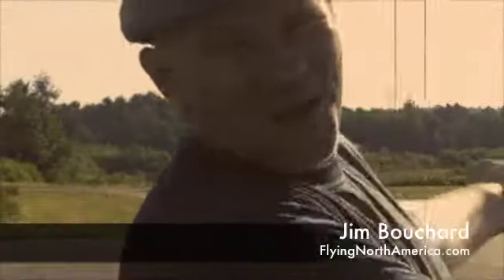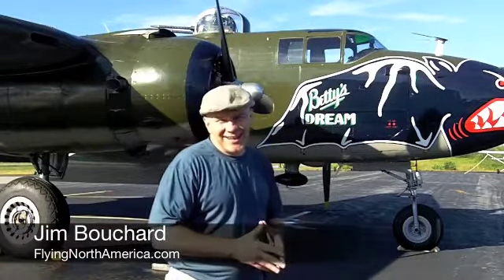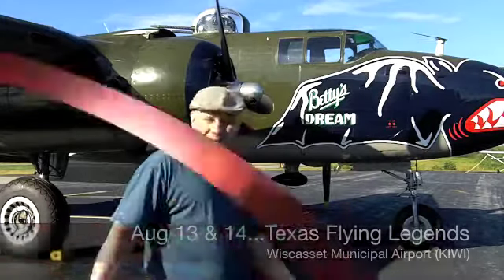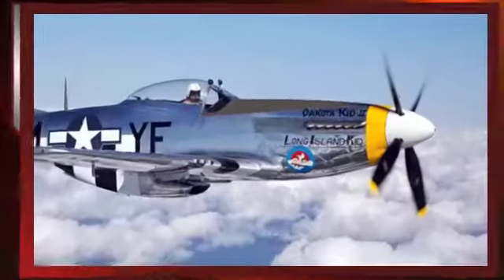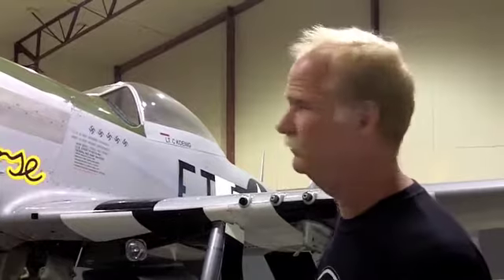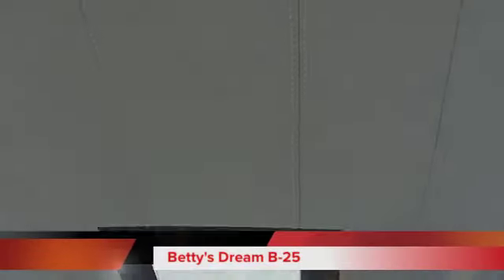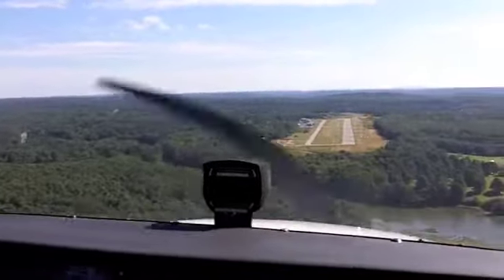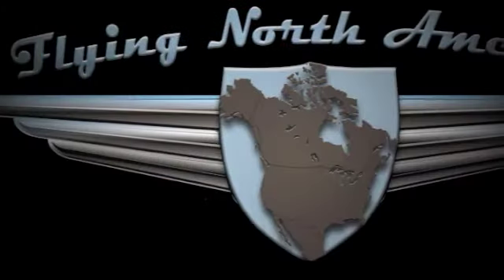Destinations: Texas Flying Legends in Wiscasset, Maine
More living aviation history on Destinations as we prepare to welcome the warbirds of the Texas Flying Legends Museum to their new summer home in Wiscasset, Maine.

Dates: August 13 & 14...Noon to 6 pm
Wiscasset Municipal Airport (KIWI)

For more information on the Texas Flying Legends visit FlyingFreedom.us. For FBO and event information visit OceanPointAviation.com.